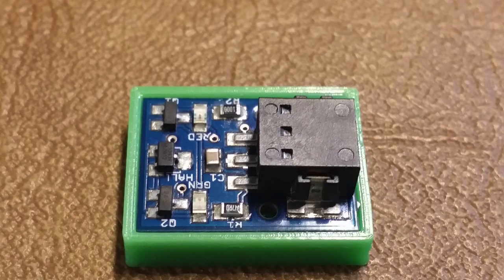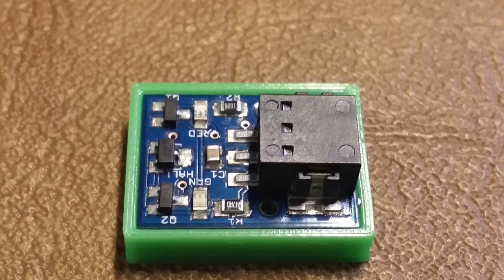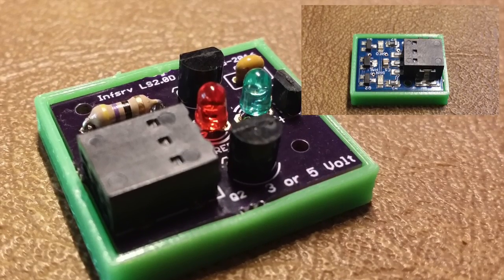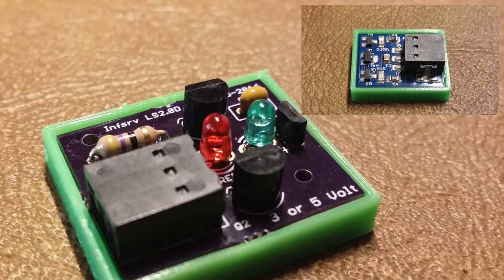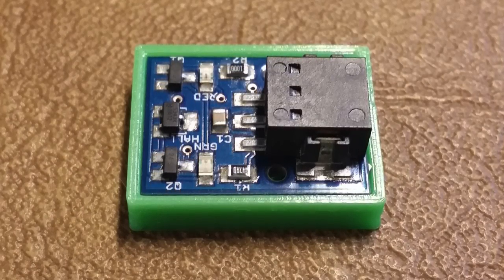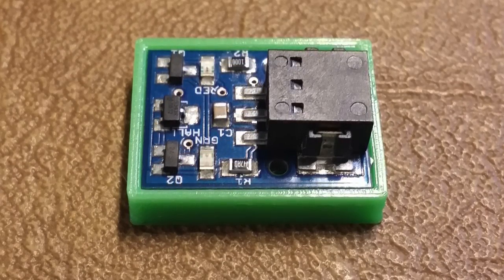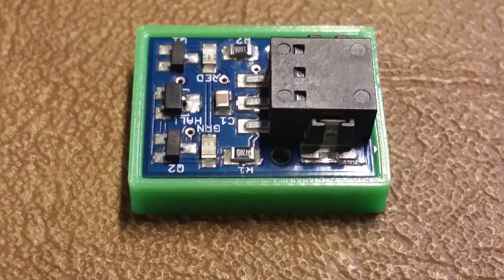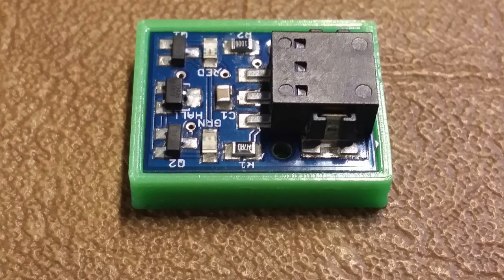Hall Sensor Limit SWITCH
This video is about SMD Limit Sensor used on CNC routers and 3D printers.  This is the third iteration of this device.

I sell these on Tindie and Amazon.